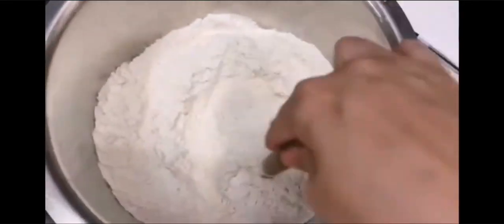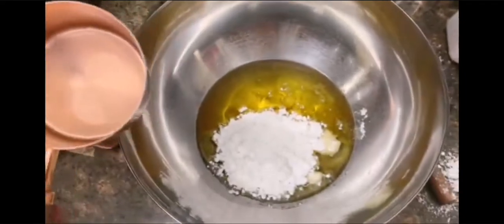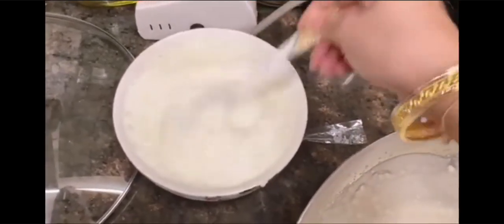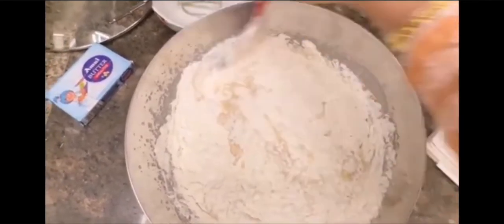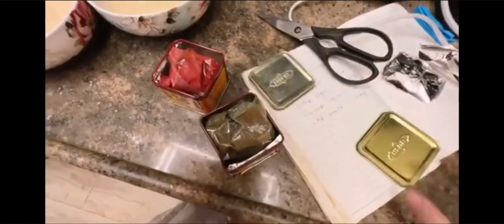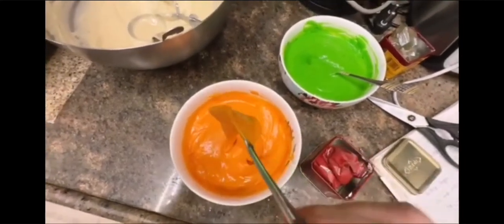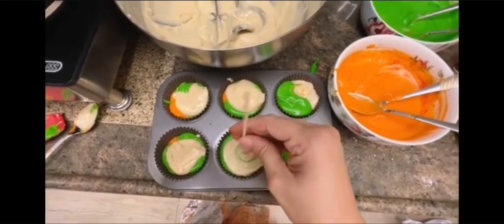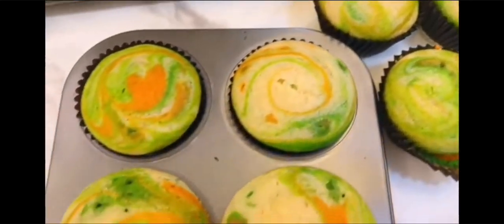Dipika NY Banaye Tricolor Cup Cake/Cup Cake Recipe by Dipika ki dunya/dipikakiduniya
I am A big Fan of Shoaika Ibrahim Family Volgs Best Content Creator for Original Ful Video Follow There Original Channel.